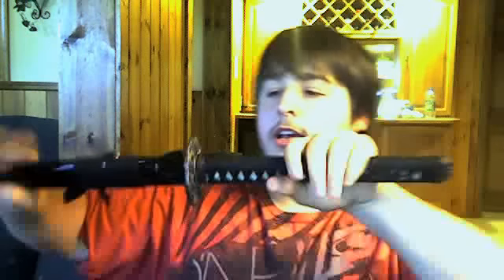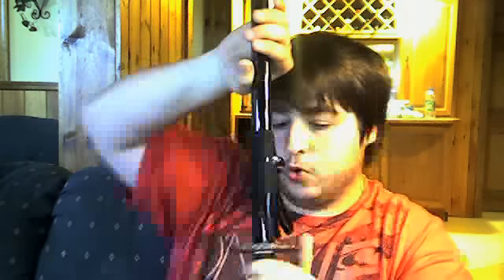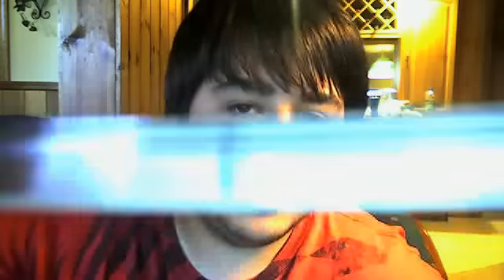Katana sword Unboxing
My throwing knife, knife, sword, blade, weapon, tool collection. I am new to YouTube and decided to make a channel about Knives, Swords, Blades, Weapons, Tools, and many other things I am interested in. In this video I show Many different knives, swords, blades, tools, and food.